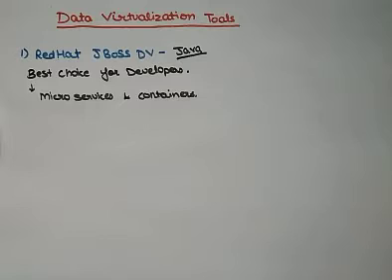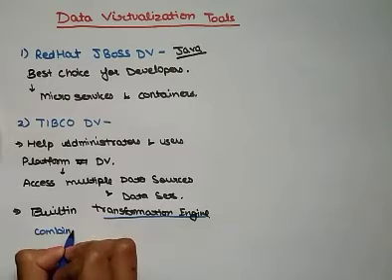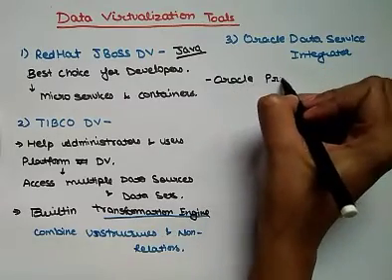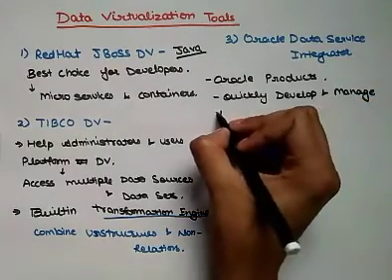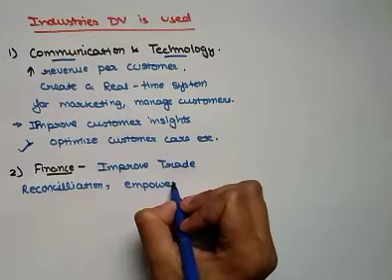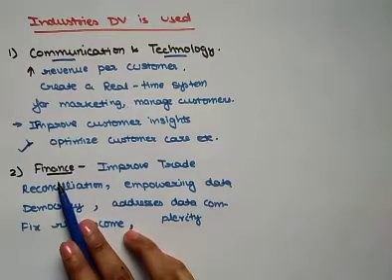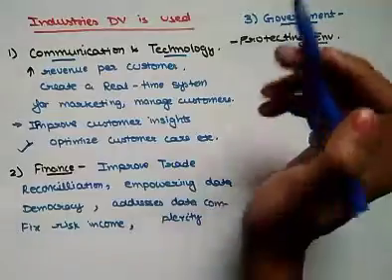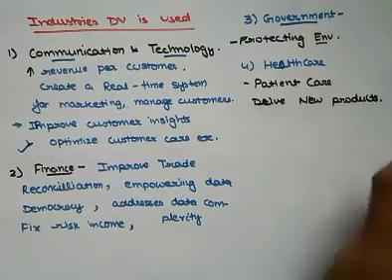Data Virtualization Part 2| Cloud Computing | Lec-41 | Ankita Sood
Explain about Data virtualization in cloud computing